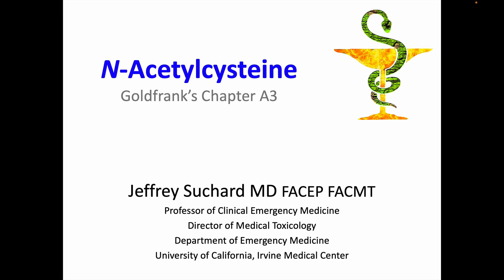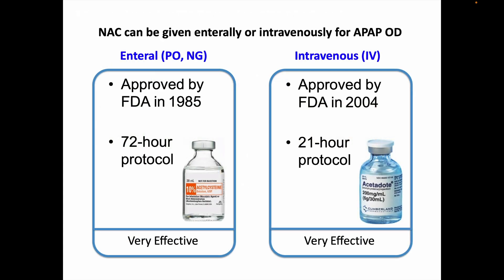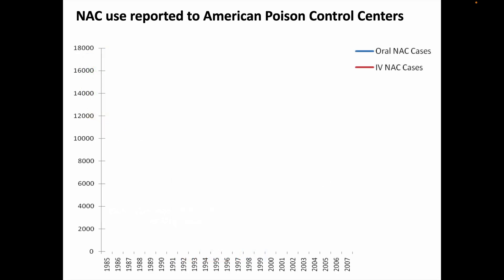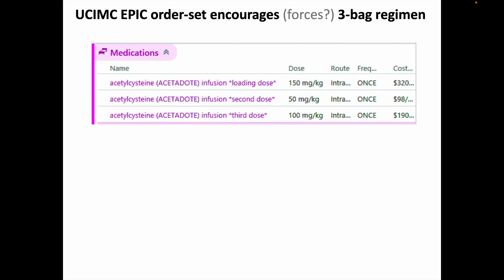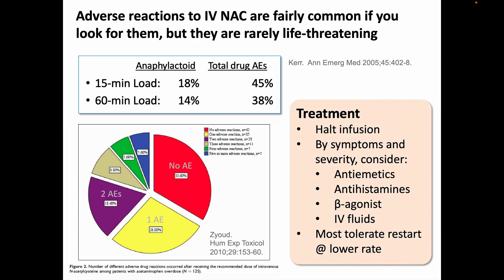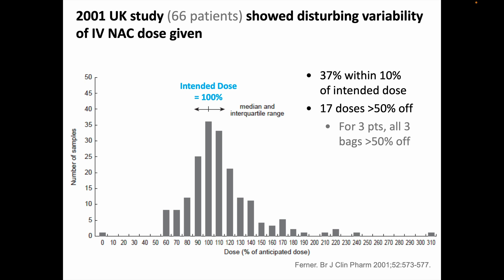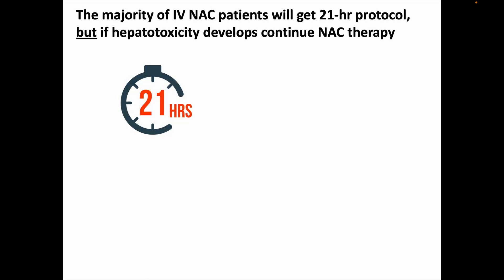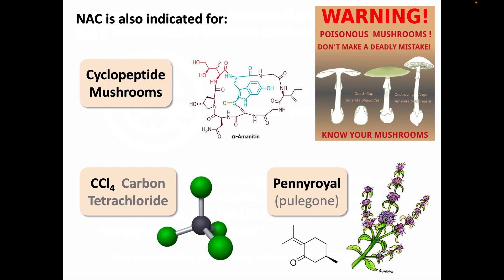N-Acetylcysteine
Clinical Toxicology video for Health Science students